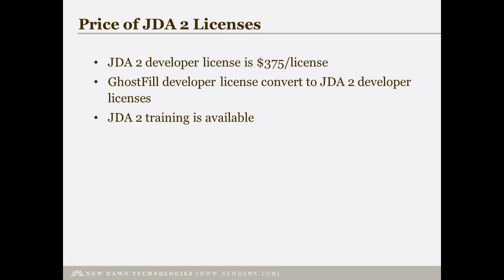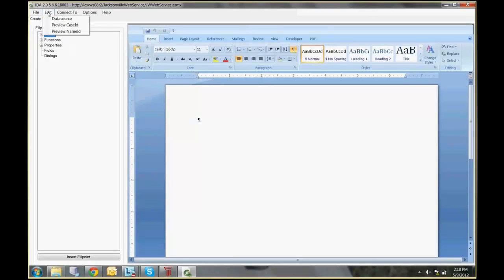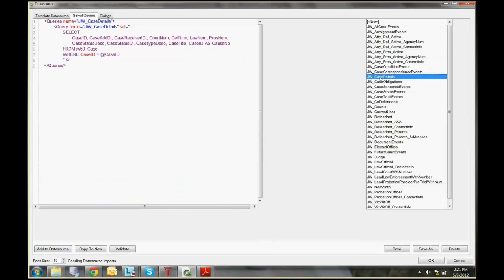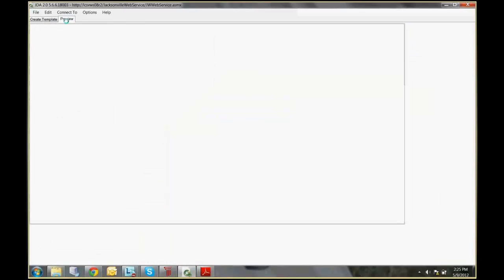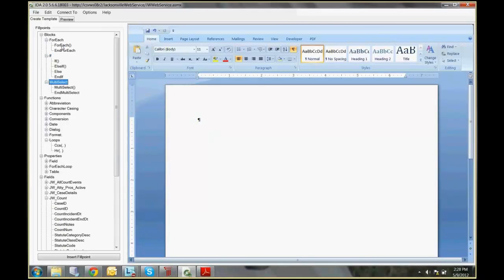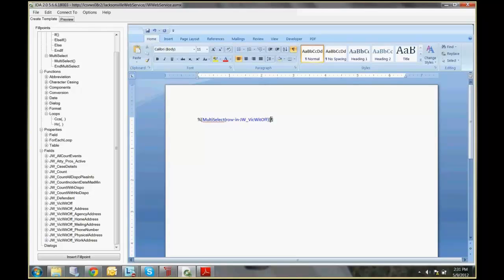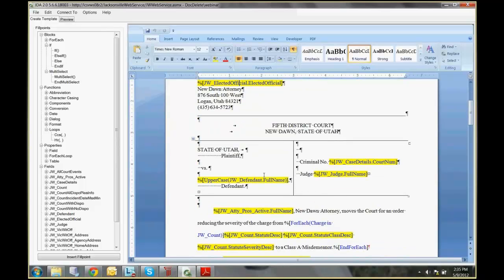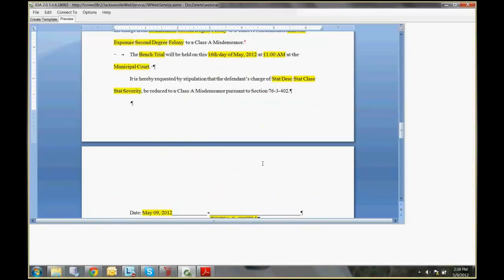JDA 2.0 Basics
During this webinar, Ben Stocks will present the basics of JDA 2.0. This is an excellent opportunity for JustWare users who have never used JDA 2.0 before.